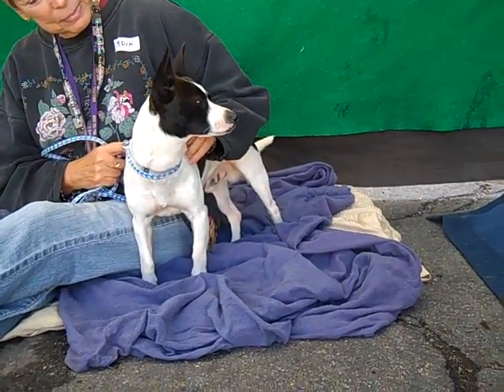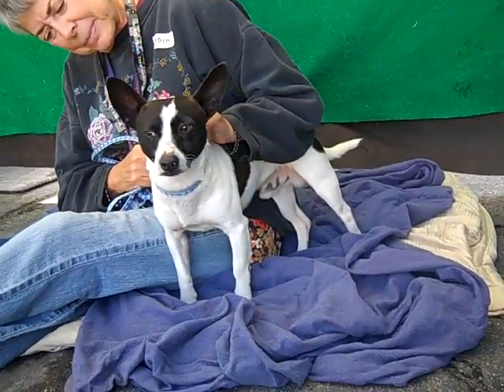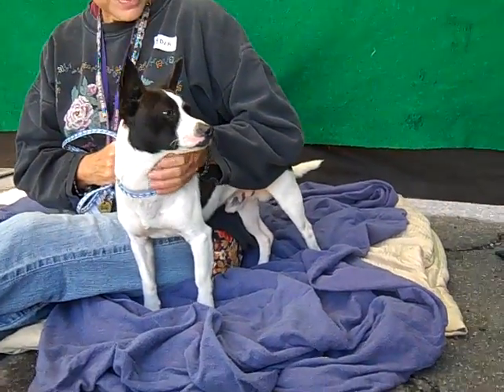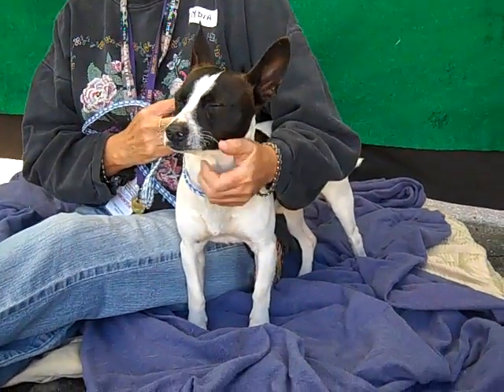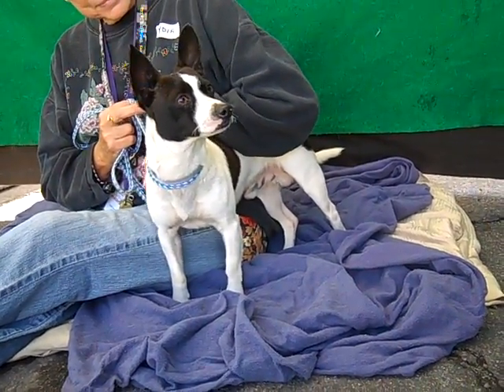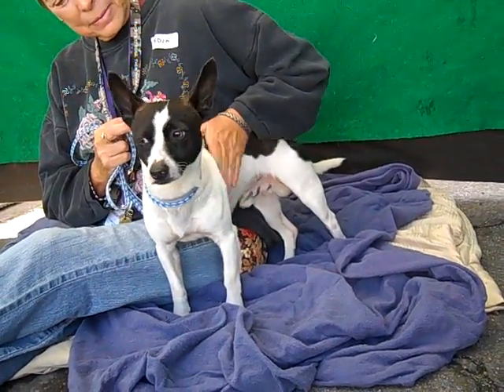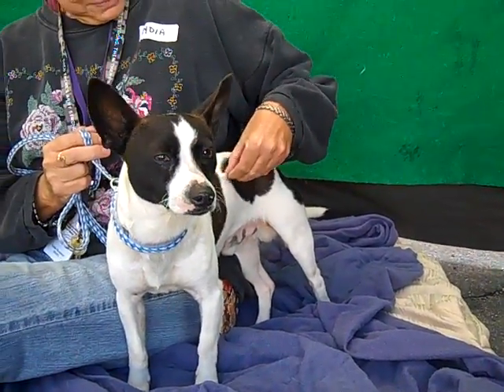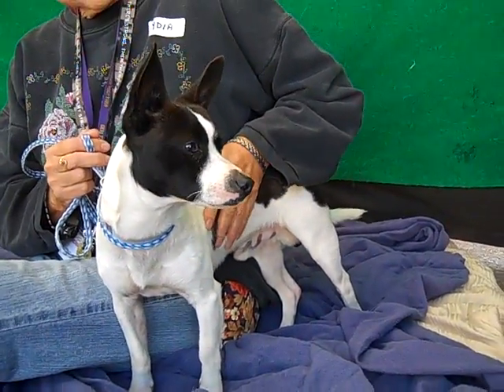A4783762 Milo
A4783762 Milo is a confident 3-year-old white-and-black male Jack Russell Terrier and Chihuahua mix who was found in West Covina on December 12th and brought to the Baldwin Park Animal Care Center. Weighing 13 lbs, the strikingly handsome, broad-faced Milo walks politely on leash and appears to be housebroken. He is sociable and friendly with people and other dogs, and we think he’d be delighted to join you on walks or trips to the park, as well as to hang out with you, spending carefree evenings at home watching TV. He also loves to play with toys and will probably be a star retriever playing fetch. Milo will be a wonderful indoor pet and best friend for an individual or family living in an apartment, condo, or house.